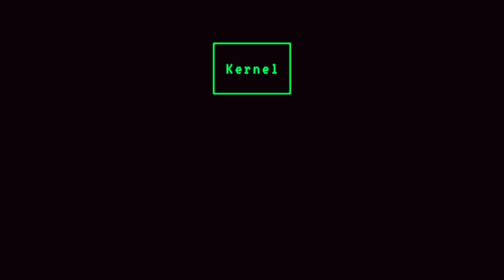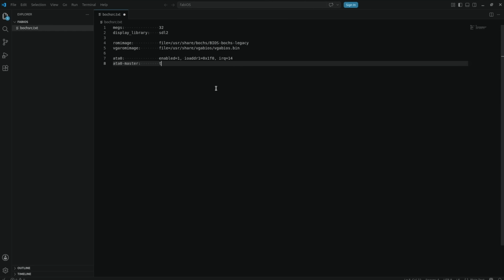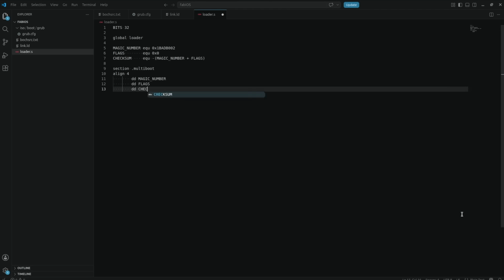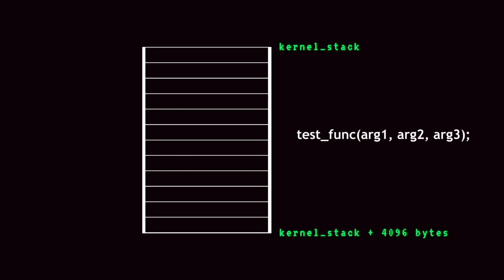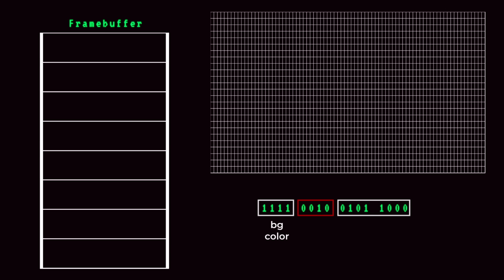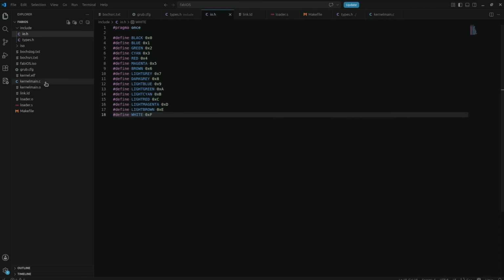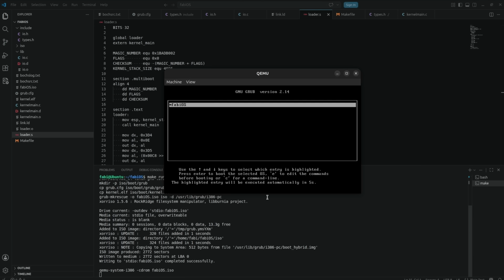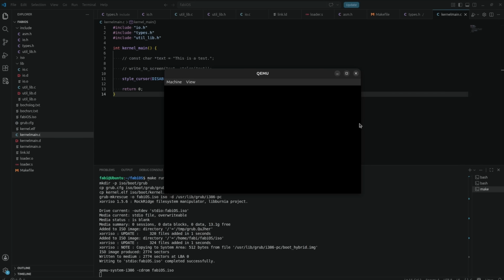Can a Beginner Develop a Kernel? [Part 1]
In this video we set up a kernel from scratch: we write a minimal assembly loader, define the memory layout with a linker script, set up a kernel stack, call C functions, and display text on screen using the text-mode framebuffer. We also implement cursor movement and scrolling via the CRT controller.

0:00 Intro
1:41 What Does a Kernel Do?
3:00 Installing Tools
3:10 Toolchain Explanation
4:10 Bochs Config
5:05 ISO Folderstructure
5:35 Kernel Binary
9:05 Coding in C and Kernel Stack
12:35 Framebuffer
16:44 Housekeeping
17:12 Cursor and Scrolling
21:12 Higher-Level Functions
22:54 Retro Animation
23:18 Outro